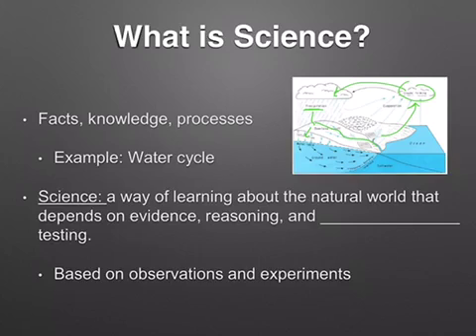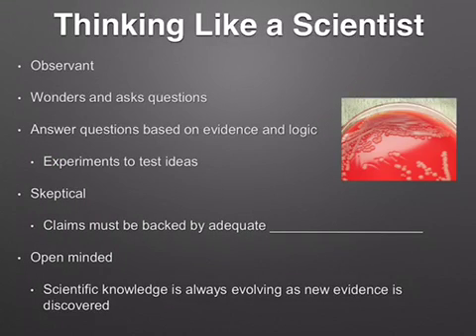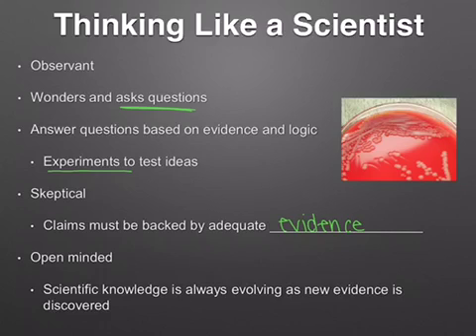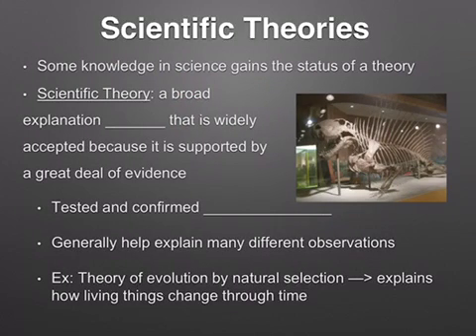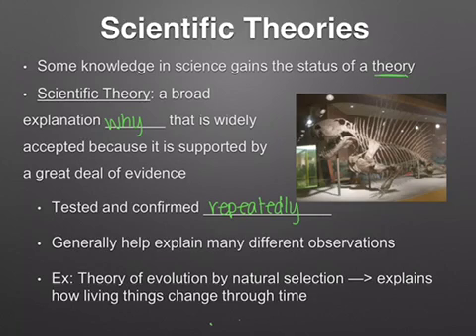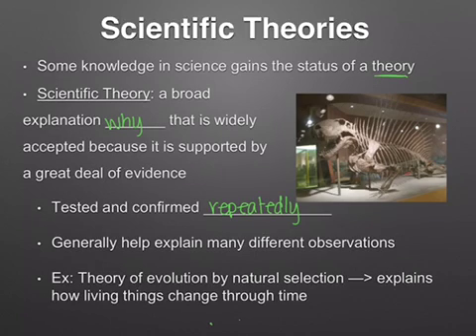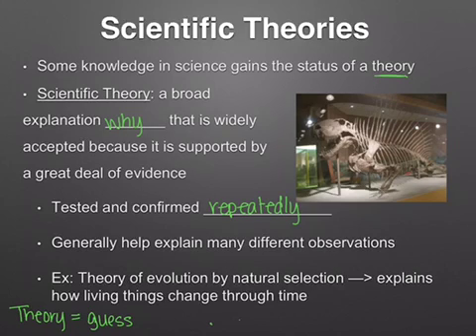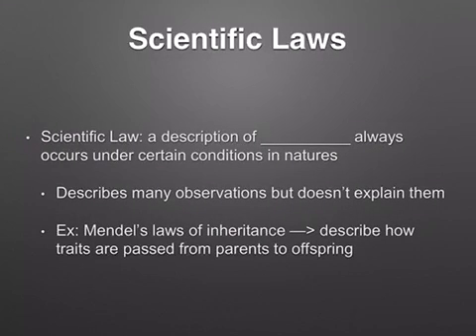1.1 7th Gr Notes (2019-2020)